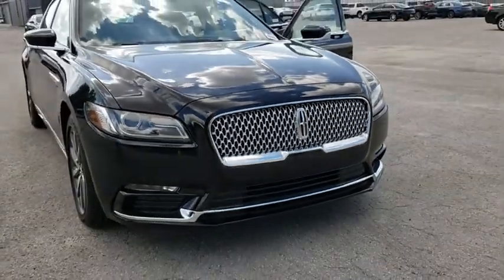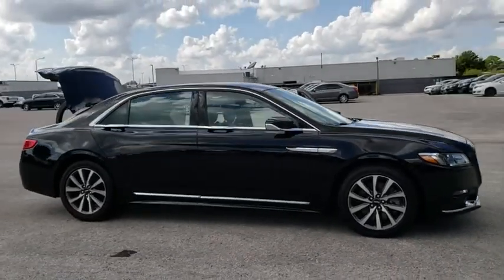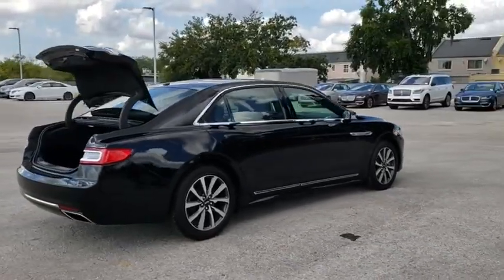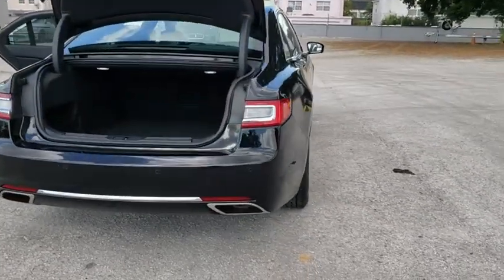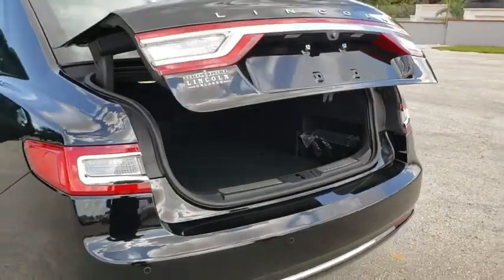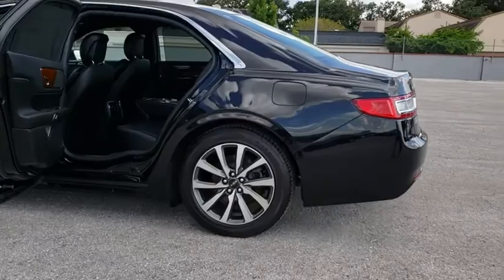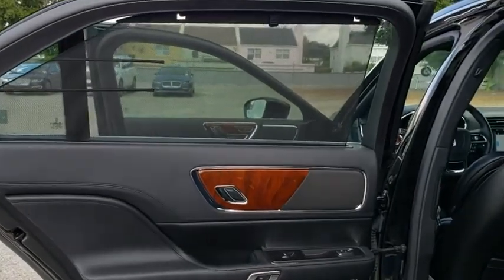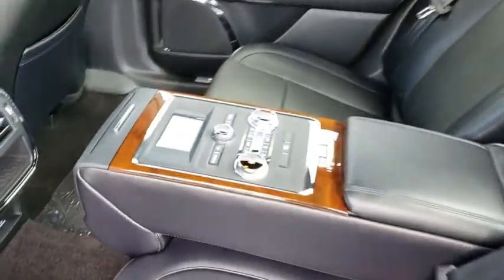2017 Lincoln Continental Winter Park, Longwood, Kissimmee, Windermere, Orlando, FL 170276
Black Velvet New 2017 Lincoln Continental available in Orlando, Florida at Central Florida Lincoln. Servicing the Winter Park, Longwood, Kissimmee, Windermere, FL area.